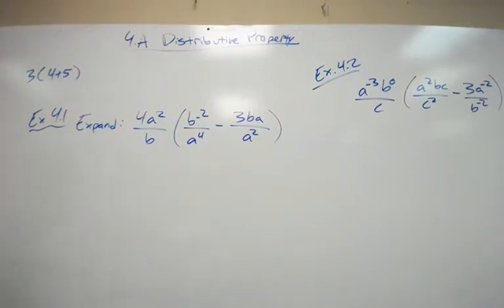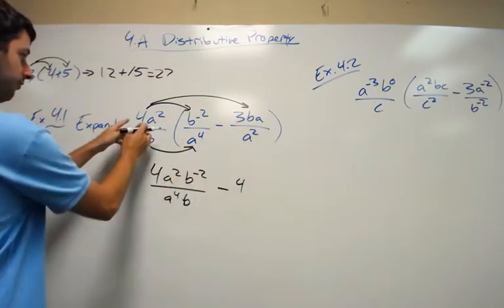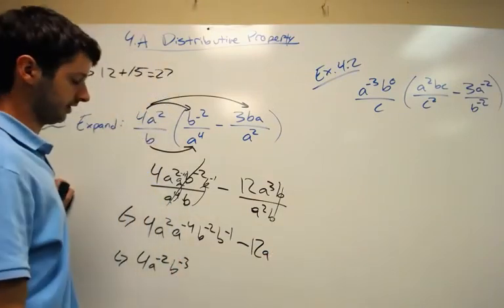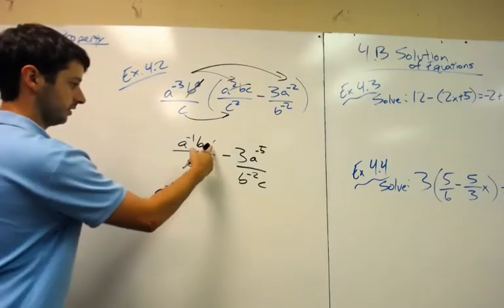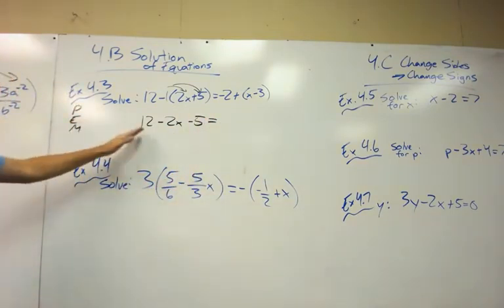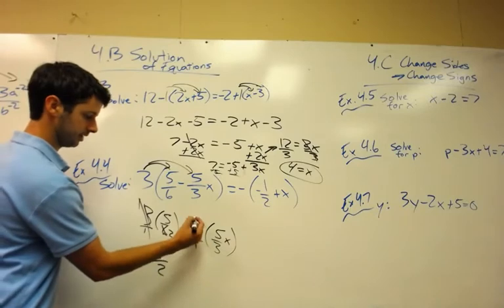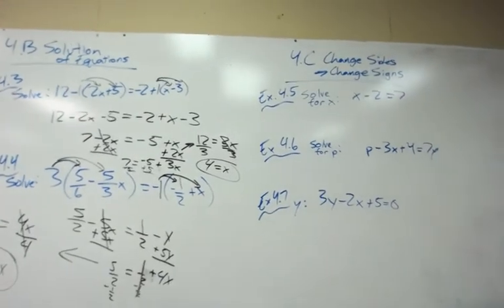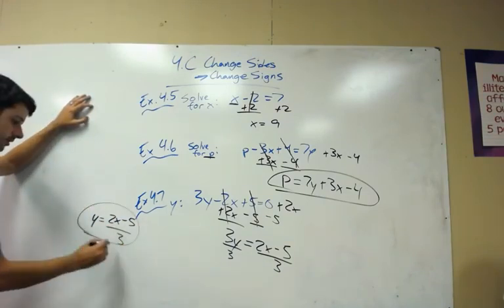Algebra 2 Lesson 4: Distributive Property; Solution of Equations